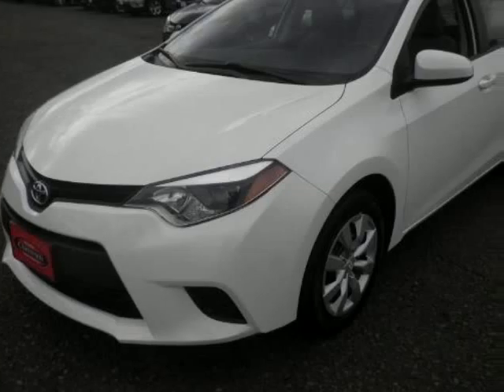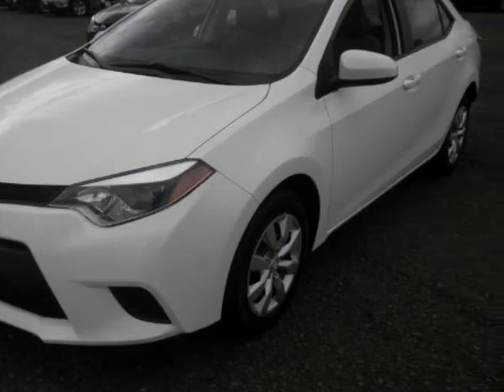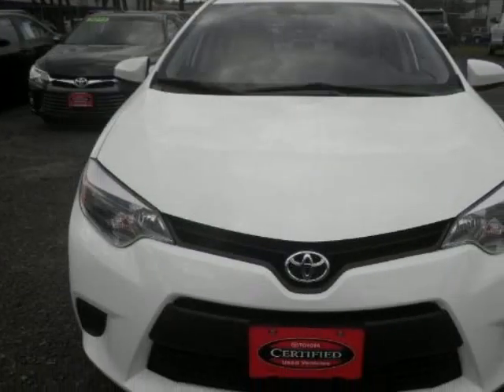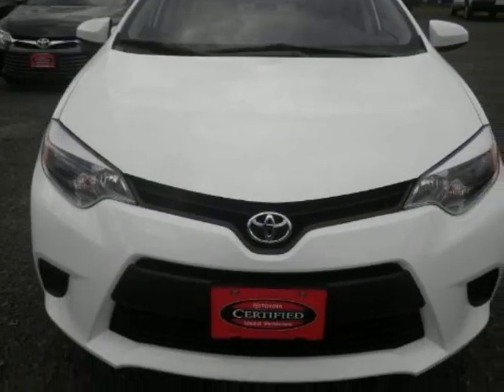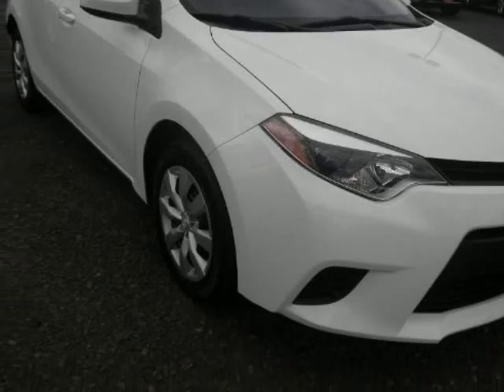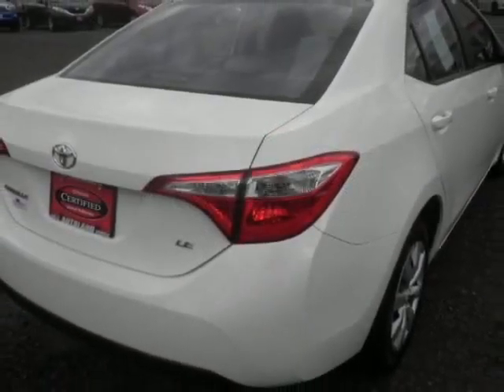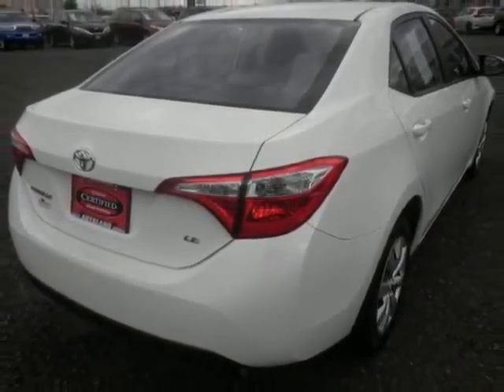2014 Toyota COROLLA POWER WINDOWS TRACTION CONTROL AIR CONDITIONING Springfield NJ New Jersey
2014 Toyota Corolla 4 Door Sedan CVT LE

Autoland
Springfield, NJ